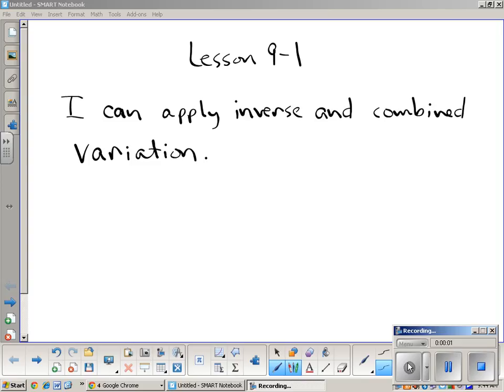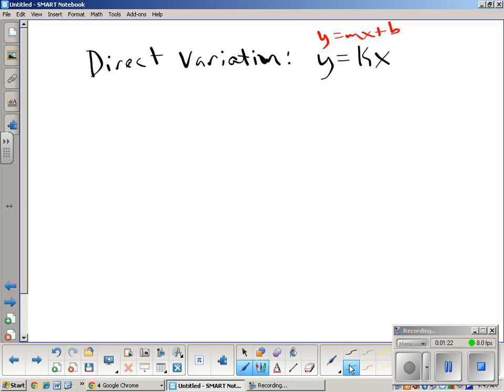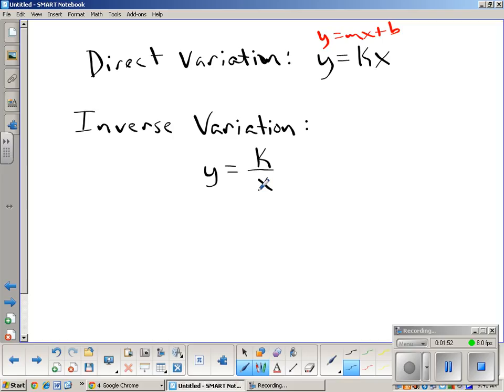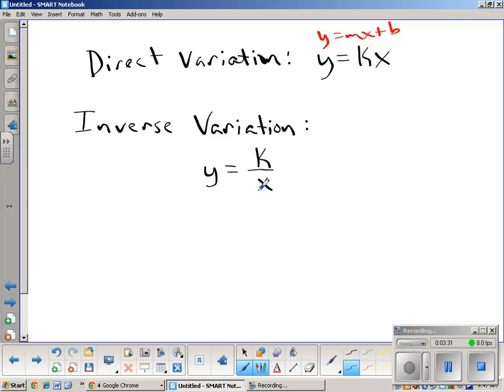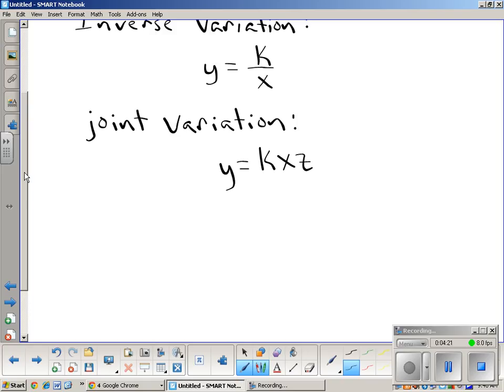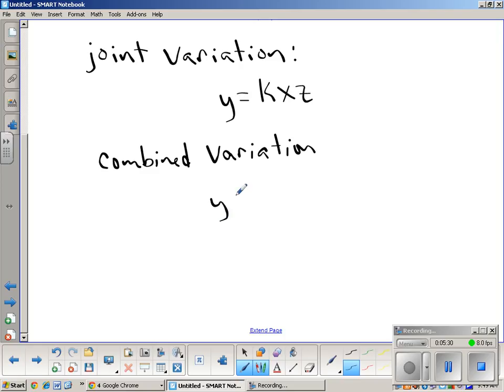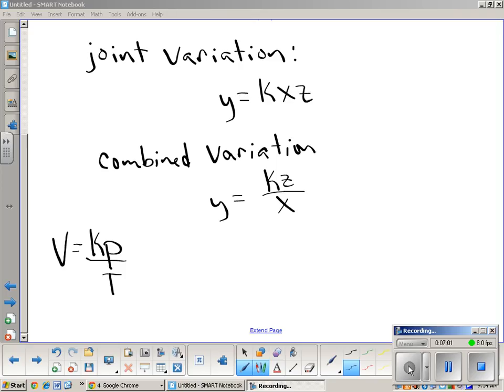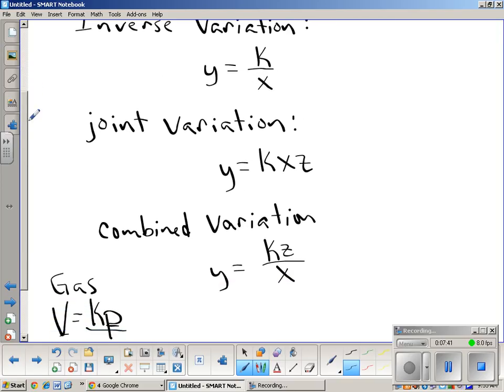A2 Lesson 9.1